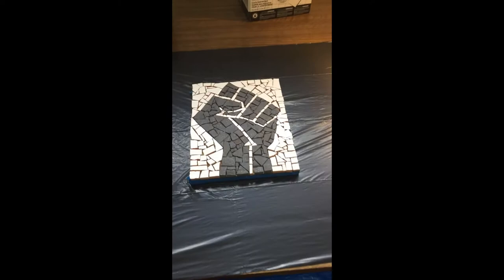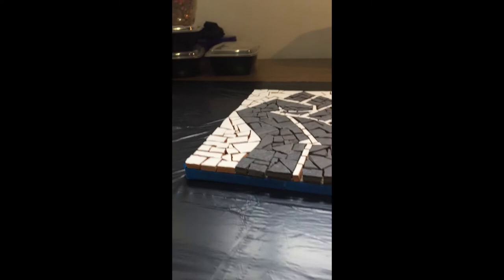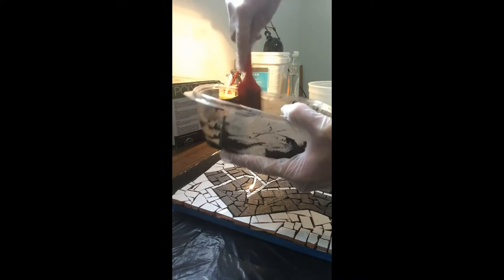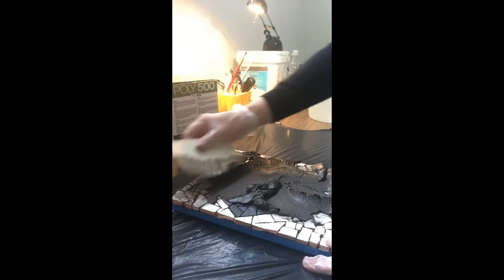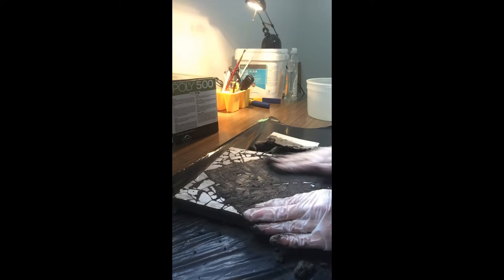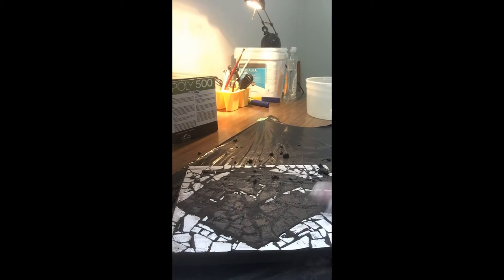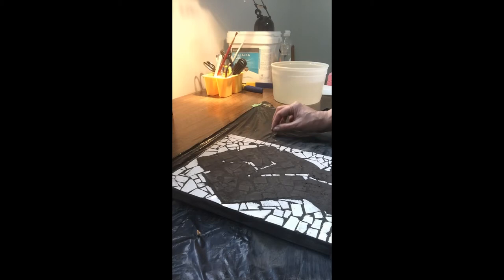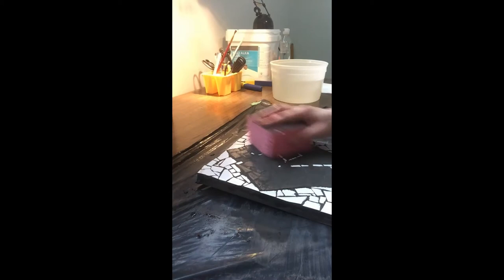Mosaic Art- Grouting Your Mosaic.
How to grout mosaic art. Grouting a BLM  mosaic. Grouting can be messy but it will make your mosaic more cohesive.